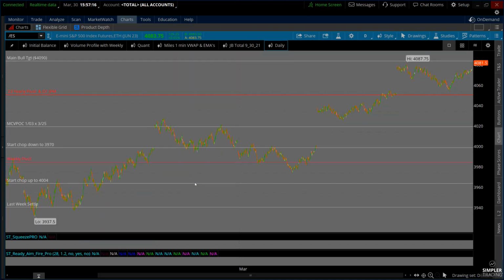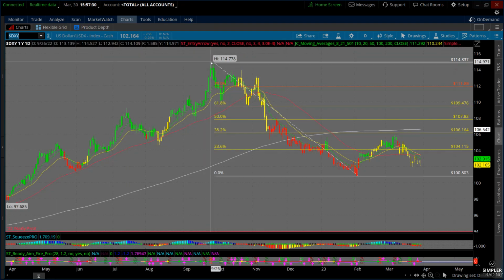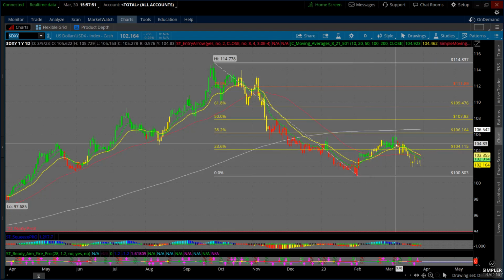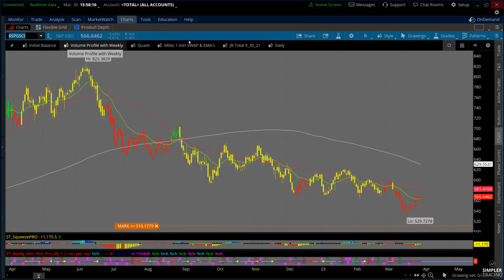Futures Trading: Preparing For An Opportunity | Simpler Trading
The beat goes on as they say, but while that's true, I do see something on the horizon that is worth getting prepared for.  Let's discuss in tonight's market update.